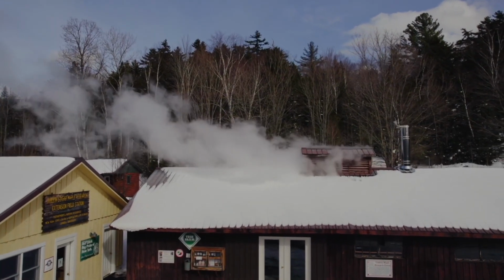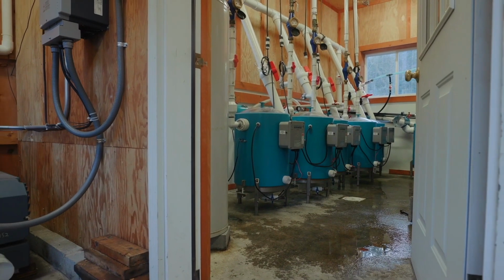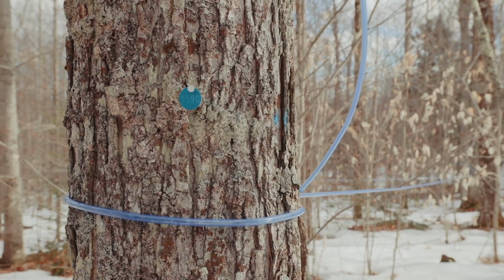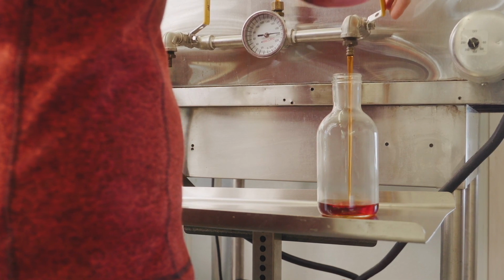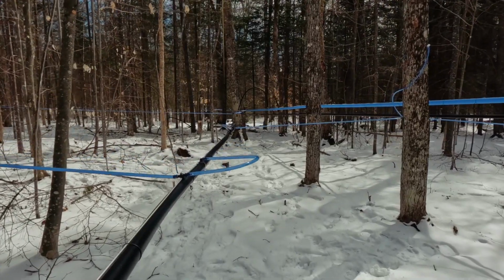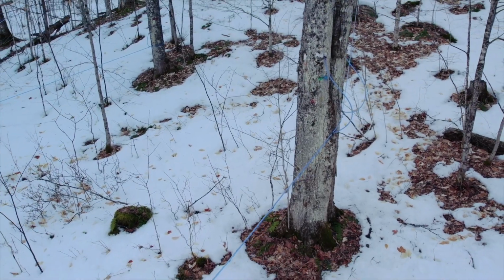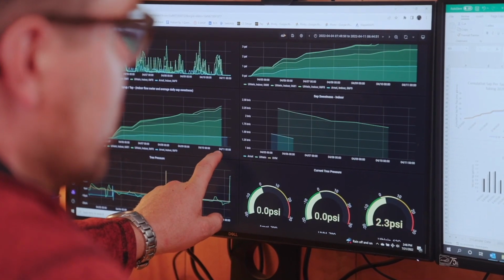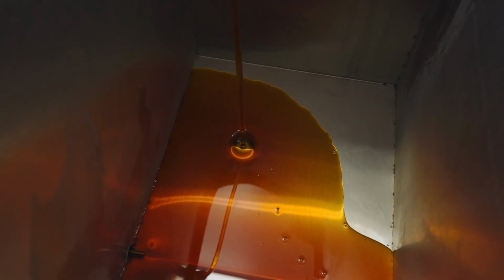Video 3: Maple Sap Collection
A video on how maple sap is collected from trees at the Uihlein Maple Research Forest.
Video 3 of the Uihlein Forest Self-Guided Maple Tour.

Videos were produced through a grant from the North Elba Local Enhancement and Advancement Fund (LEAF).

Videos produced by Jordan Craig Media.